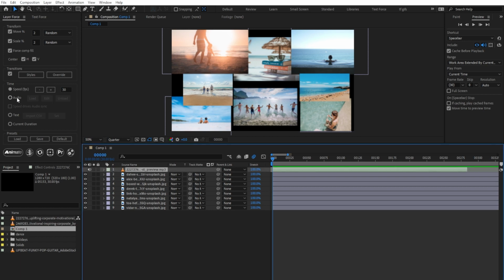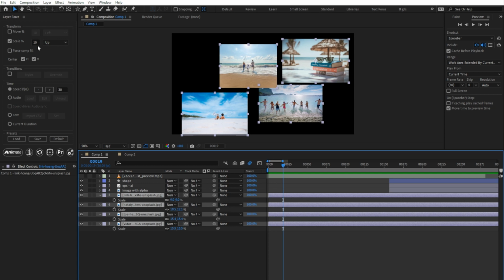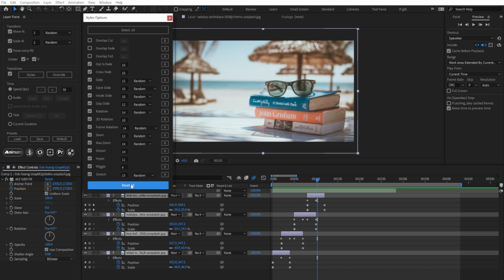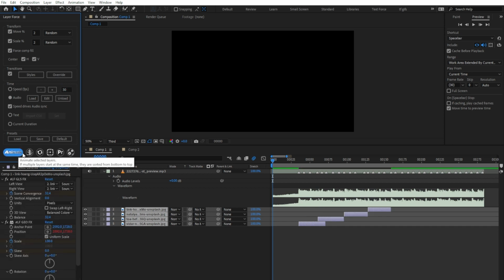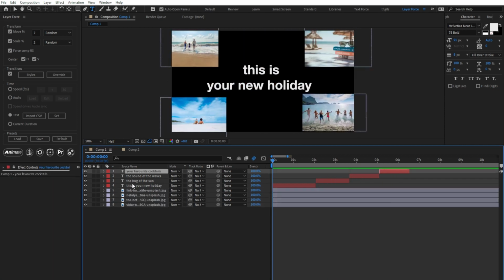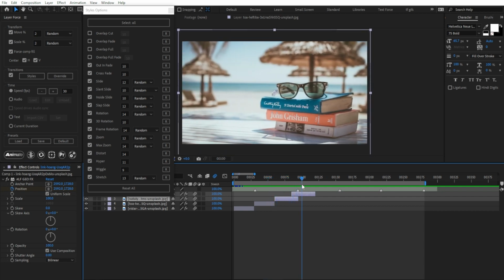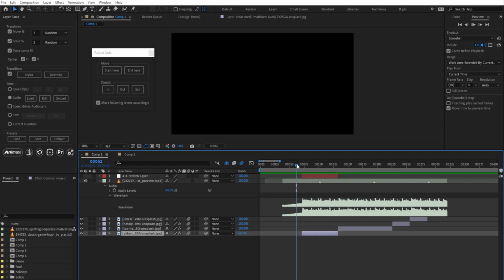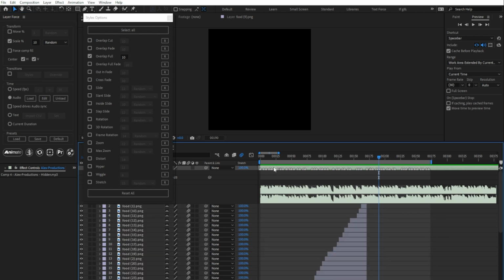Layer Force for After Effects Overview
Instantly generate modern transitions and slideshows based on 19 styles. Sync animations with audio and text voiceovers. Run it fully automatic or setup as you like.

0:01 - fast start 1: audio sync
0:39 - fast start 2: from Premiere
1:31 - tools: reset
2:23 - transform panel: the basics
3:45 - transform panel: fill
4:38 - default settings
4:51 - tools: align
5:57 - transitions: styles
6:58 - transitions: override
8:33 - time: speed
9:17 - time: audio sync
13:13 - time: text
14:33 - Premiere copy / paste
15:19 - time: current duration
15:50 - replace transitions on the fly
17:29 - Text Force teamwork 1
18:20 - tools: adjust cuts
21:04 - transitions: overlaps
22:59 - presets
23:35 - Text Force teamwork 2